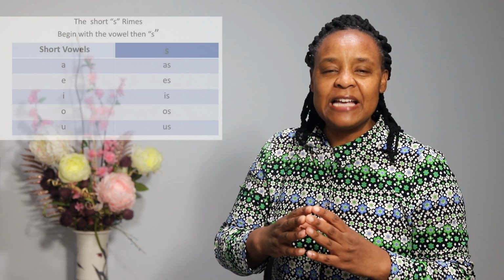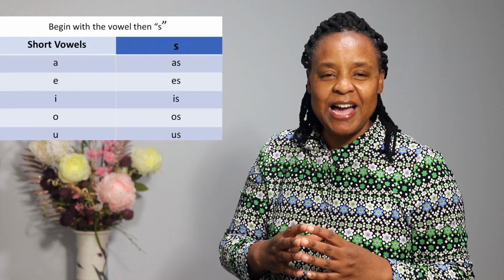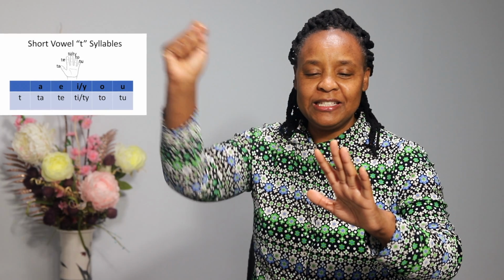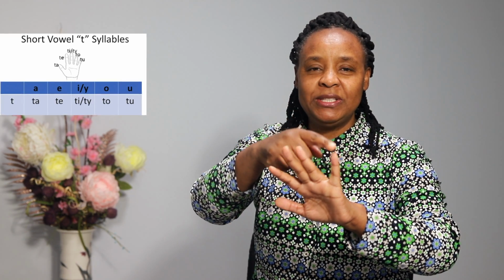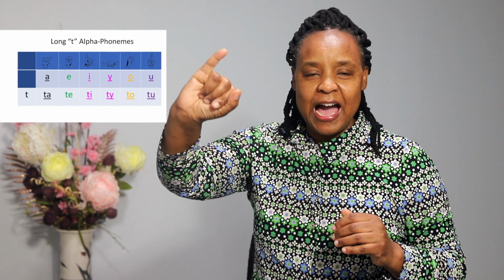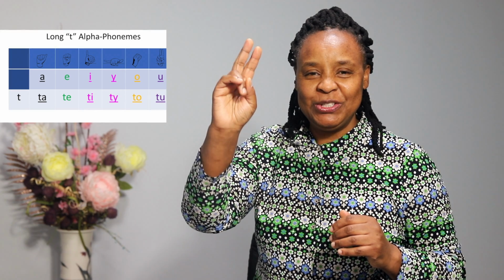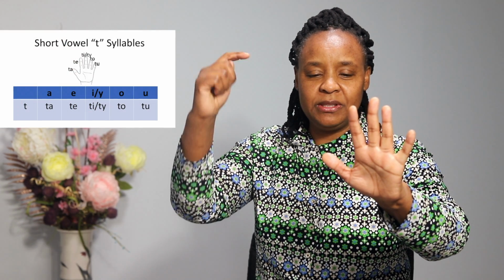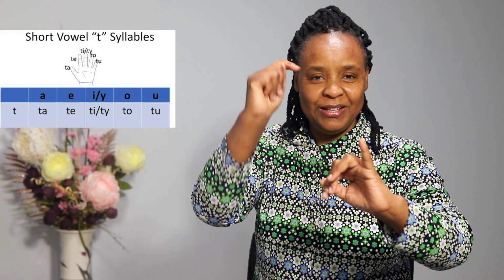Pan-Afrique Reading Revolution - Episode 7 - (T&S)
In today's episode we will be reviewing the S Alpha-phonemes and Jela's sight words that we learned from the previous episode and introducing the T Alpha-phonemes.